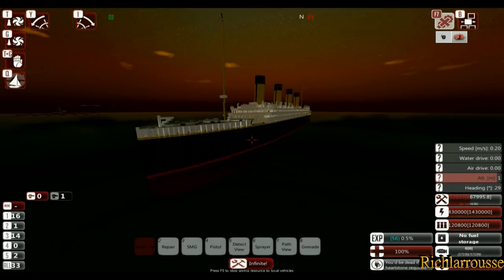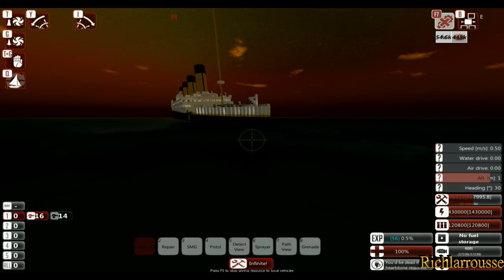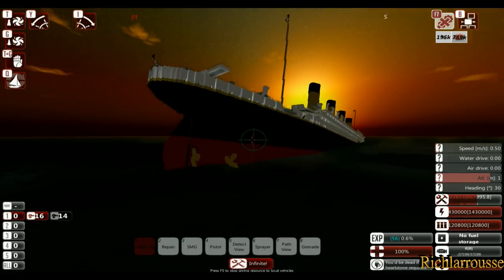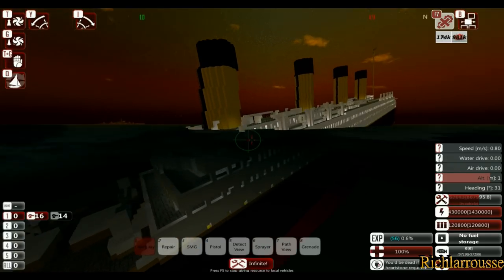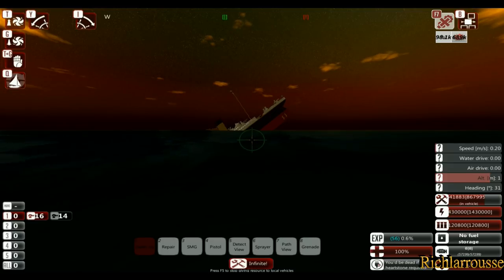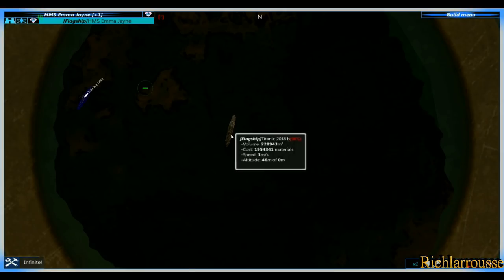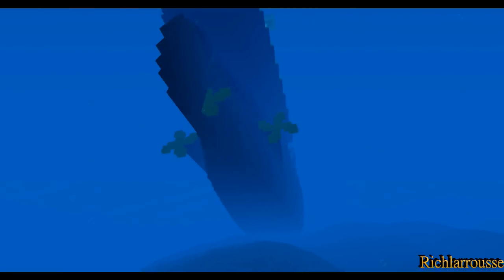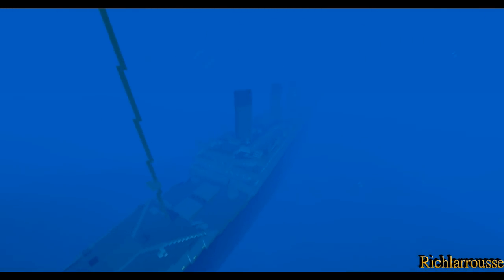From the Depths. Sinking the Titanic (Minecraft 2018 Design)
Sinking RMS Titanic, A Minecraft Conversion

This is my 2018 design of Titanic, A tutorial on how to build her is on my Channel, Richlarrousse

RMS Titanic (/taɪˈtænɪk/) was a British passenger liner that sank in the North Atlantic Ocean in the early hours of 15 April 1912, after colliding with an iceberg during its maiden voyage from Southampton to New York City. There were an estimated 2,224 passengers and crew aboard, and more than 1,500 died, making it one of the deadliest commercial peacetime maritime disasters in modern history. RMS Titanic was the largest ship afloat at the time it entered service and was the second of three Olympic-class ocean liners operated by the White Star Line. It was built by the Harland and Wolff shipyard in Belfast. Thomas Andrews, her architect, died in the disaster.

Titanic was under the command of Edward Smith, who also went down with the ship. The ocean liner carried some of the wealthiest people in the world, as well as hundreds of emigrants from Great Britain and Ireland, Scandinavia and elsewhere throughout Europe who were seeking a new life in the United States. The first-class accommodation was designed to be the pinnacle of comfort and luxury, with an on-board gymnasium, swimming pool, libraries, high-class restaurants and opulent cabins. A high-powered radiotelegraph transmitter was available for sending passenger "marconigrams" and for the ship's operational use. Although Titanic had advanced safety features such as watertight compartments and remotely activated watertight doors, Titanic only carried enough lifeboats for 1,178 people—about half the number on board, and one third of her total capacity—due to outdated maritime safety regulations. The ship carried 16 lifeboat davits which could lower three lifeboats each, for a total of 48 boats. However, Titanic carried only a total of 20 lifeboats, four of which were collapsible and proved hard to launch during the sinking.

After leaving Southampton on 10 April 1912, Titanic called at Cherbourg in France and Queenstown (now Cobh) in Ireland before heading west to New York. On 14 April, four days into the crossing and about 375 miles (600 km) south of Newfoundland, she hit an iceberg at 11:40 p.m. ship's time. The collision caused the hull plates to buckle inwards along her starboard (right) side and opened five of her sixteen watertight compartments to the sea; she could only survive four flooding. Meanwhile, passengers and some crew members were evacuated in lifeboats, many of which were launched only partially loaded. A disproportionate number of men were left aboard because of a "women and children first" protocol for loading lifeboats. At 2:20 a.m., she broke apart and foundered with well over one thousand people still aboard. Just under two hours after Titanic sank, the Cunard liner RMS Carpathia arrived and brought aboard an estimated 705 survivors.

The disaster was met with worldwide shock and outrage at the huge loss of life and the regulatory and operational failures that led to it. Public inquiries in Britain and the United States led to major improvements in maritime safety. One of their most important legacies was the establishment in 1914 of the International Convention for the Safety of Life at Sea (SOLAS), which still governs maritime safety today. Additionally, several new wireless regulations were passed around the world in an effort to learn from the many missteps in wireless communications—which could have saved many more passengers.

The wreck of Titanic was discovered in 1985 (more than 70 years after the disaster), and remains on the seabed. The ship was split in two and is gradually disintegrating at a depth of 12,415 feet (3,784 m). Thousands of artefacts have been recovered and displayed at museums around the world. Titanic has become one of the most famous ships in history; her memory is kept alive by numerous works of popular culture, including books, folk songs, films, exhibits, and memorials. Titanic is the second largest ocean liner wreck in the world, only beaten by her sister HMHS Britannic, the largest ever sunk. The final survivor of the sinking, Millvina Dean, aged two months at the time, died in 2009 at the age of 97.

Richlarrousse
2018